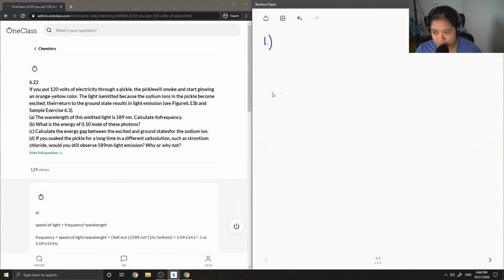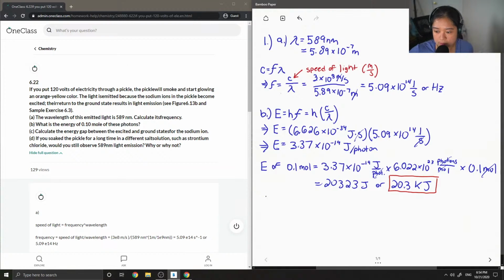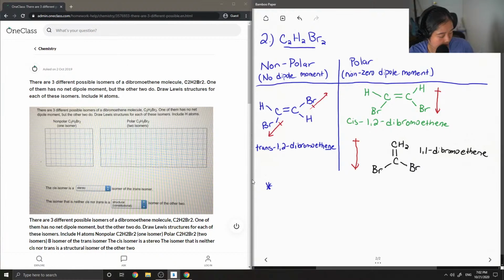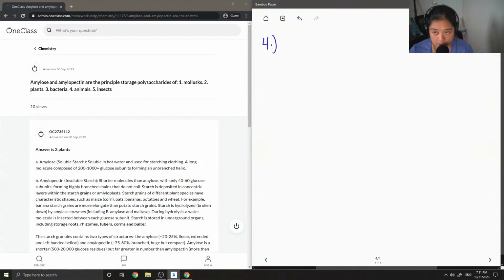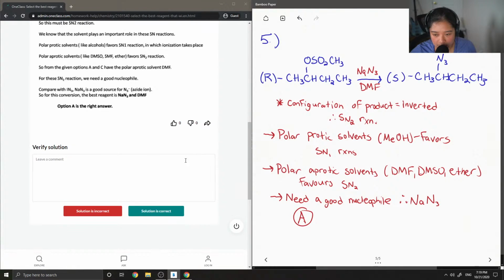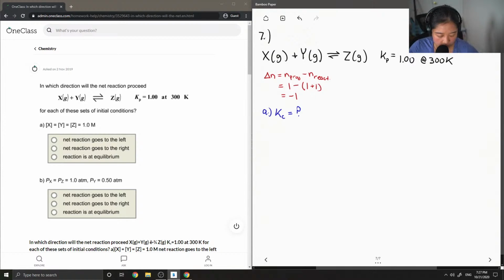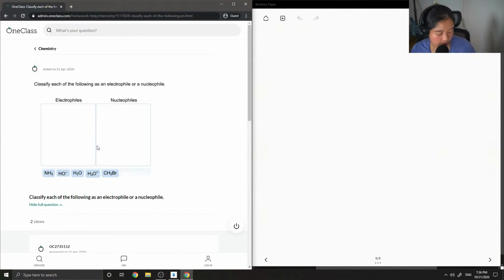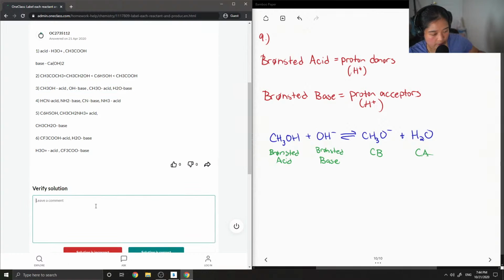Q&A with Donna - Popular Chemistry Questions